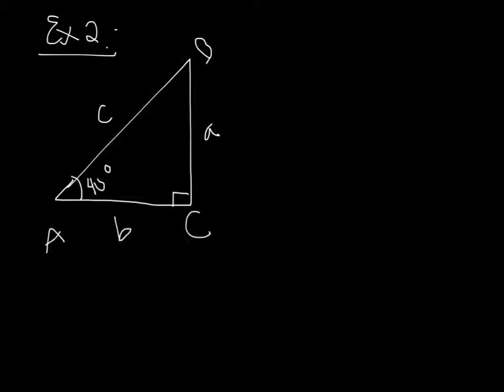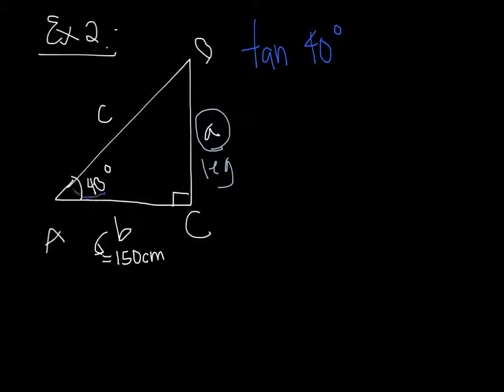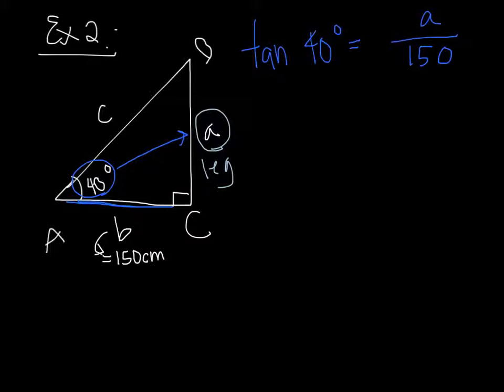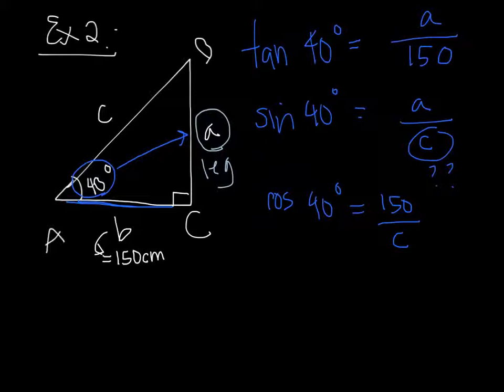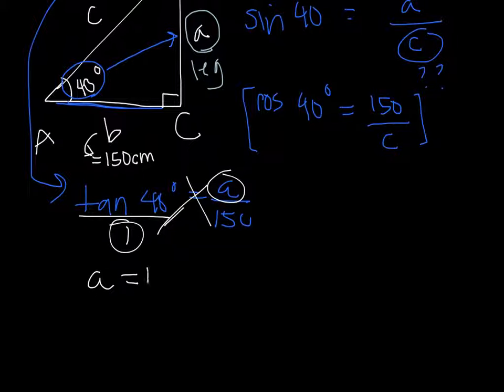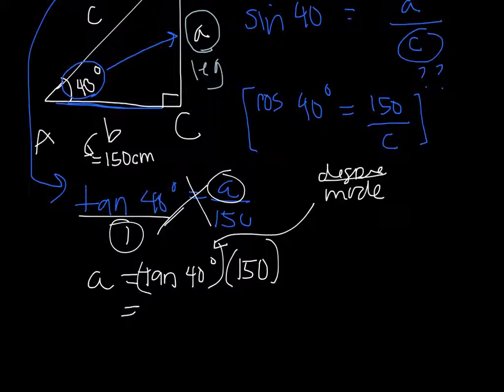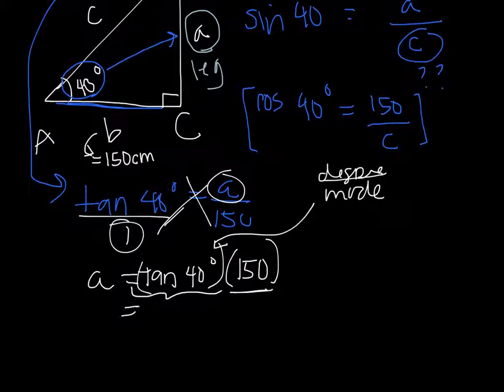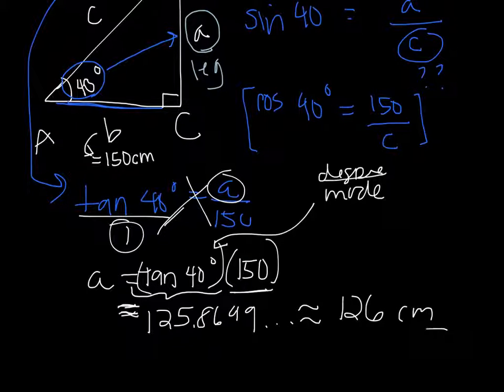10.6 Example 2